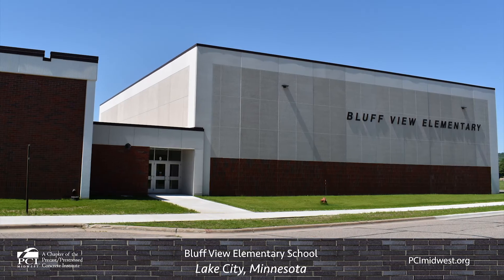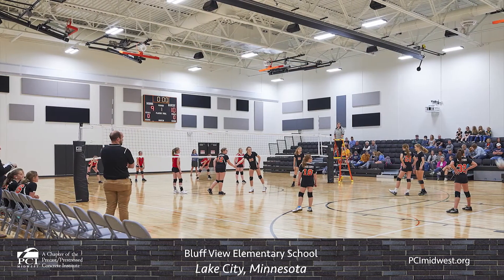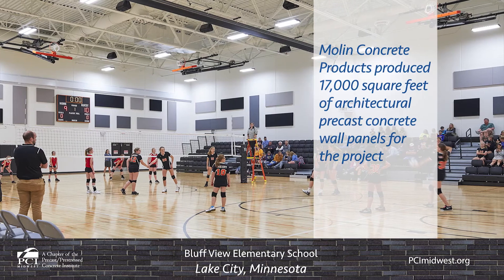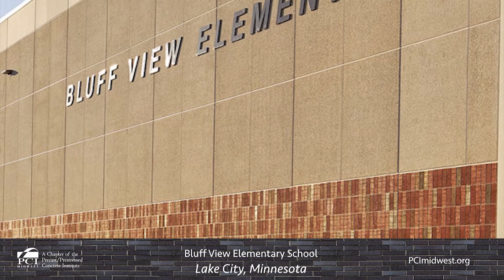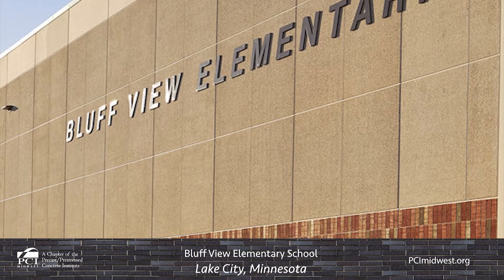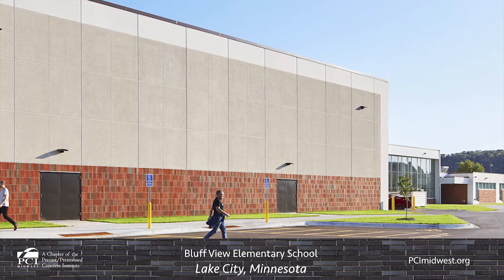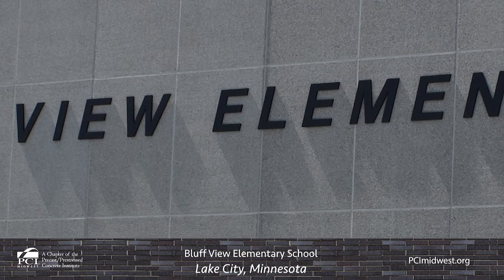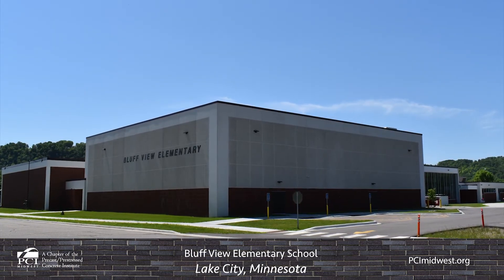Bluff View Elementary School Addition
Bluff View Elementary School recently completed an addition to an existing school in Lake City, MN.  The addition included a new gymnasium along with many other facility upgrades that will support the faculty and provide students with a school ready for future growth.

Molin Concrete Products produced 17,000 square feet of architectural precast concrete wall panels for the project.  The panels were designed to match the existing building’s features and visually tie in the addition. To achieve a cohesive look, a light color with an etched finish was used.  In addition, an abrasive blast finish at the upper portion of the panels and cast-in thin brick was utilized at the bottom of the panels.

Molin Concrete Products arranged facility tours for the architect and provided sample requests to assist the owner and design team in selecting the final building aesthetics.  Molin also prepared shop drawings and engineering services while working with the design team to finalize construction drawings in order to meet the project’s required construction schedule.

Throughout the process, Molin’s project manager and field superintendent coordinated site access, crane and trucking logistics, safety and installation plans with Kraus Anderson’s project managers and job superintendents to make sure installation was completed safely and on time.

CREDITS
Architect: MLA Architects
Engineer: LS Engineers
Contractor: Kraus Anderson Construction
Owner: Independent School District 813
Precaster: Molin Concrete Products Company
PCI Certified Erector: Molin Concrete Products Company
Location: Lake City, MN
Year of Completion: 2019